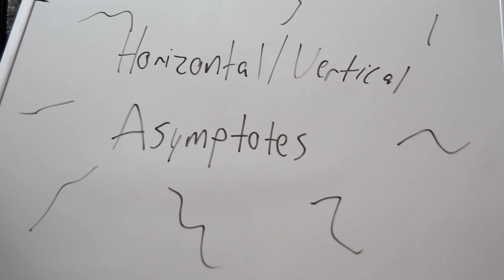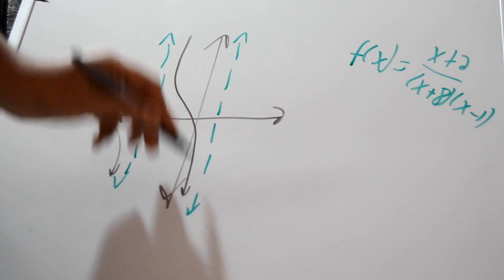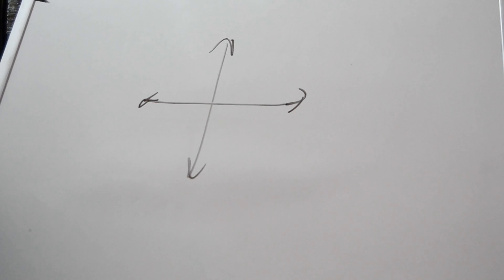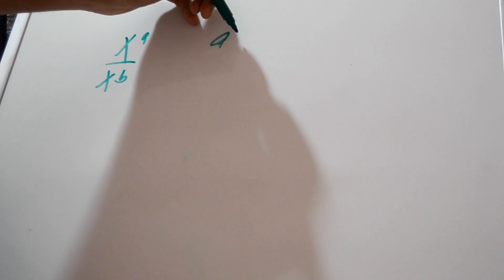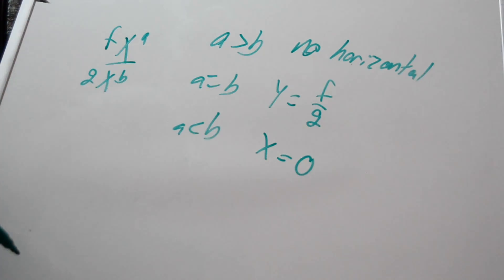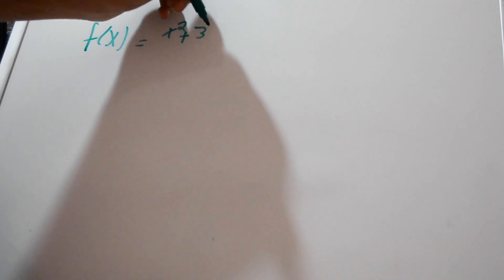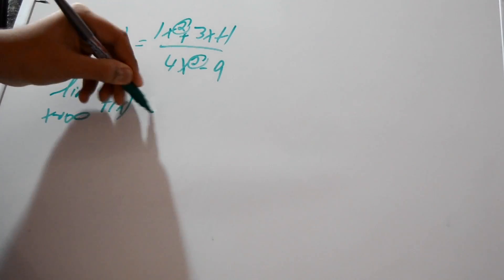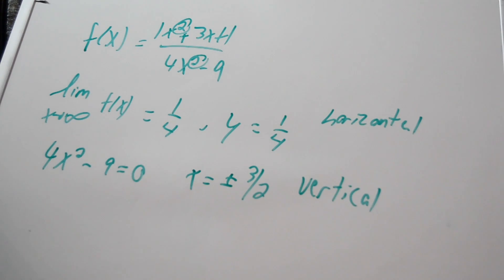Asymptotes - Horizontal and Vertical Using Limits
Hoped you enjoyed and learned asymptotes more than you did before!

Math Channels I Strongly Recommend!